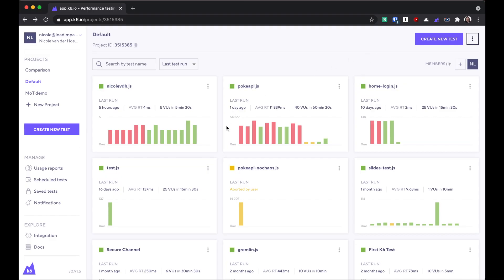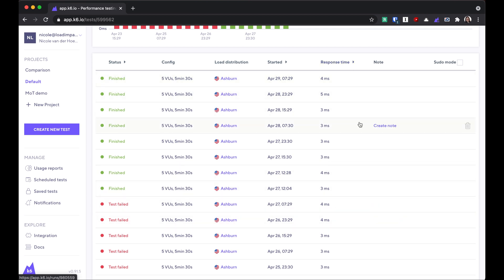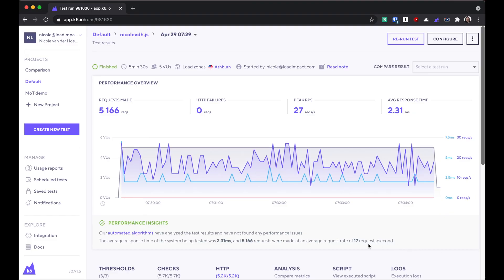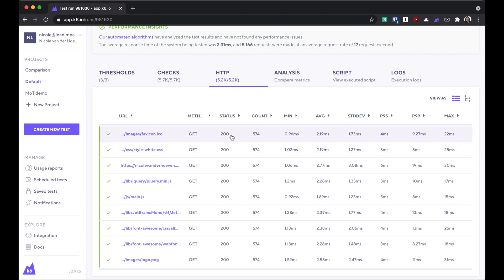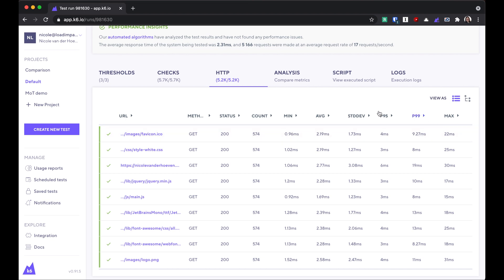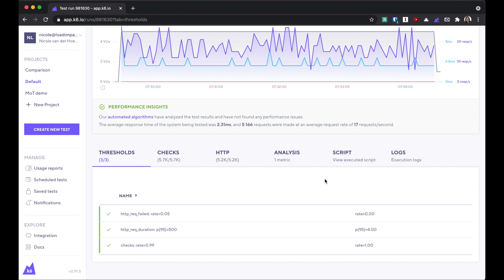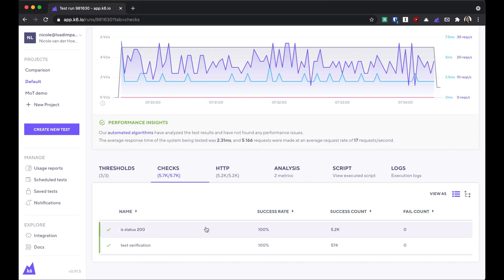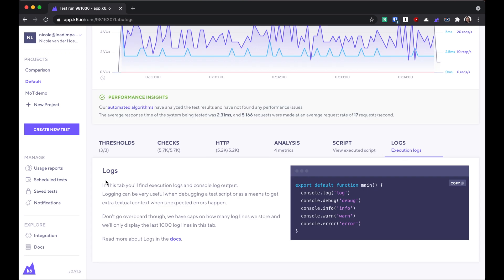Analyzing load testing results in k6 Cloud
Analyzing load testing results can be difficult because of the amount of datapoints a test generates. k6 Cloud uses smart algorithms to point out performance insights so you always know exactly how your application responded to a load test.